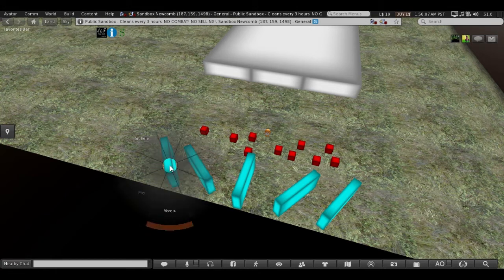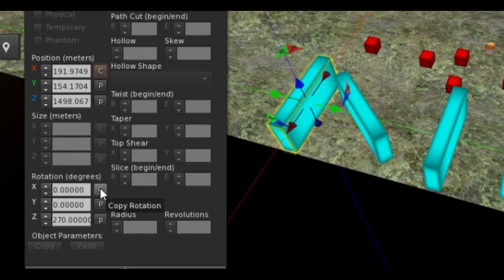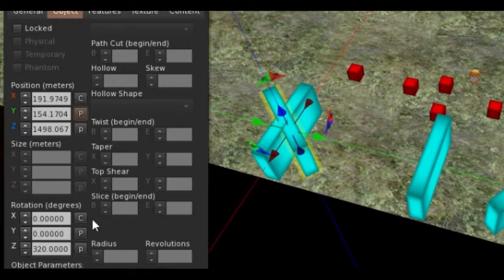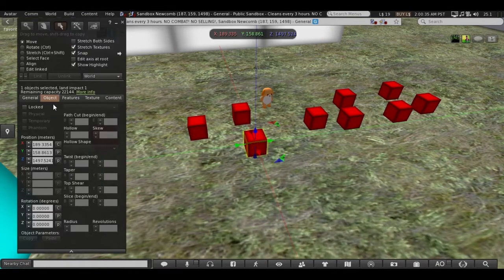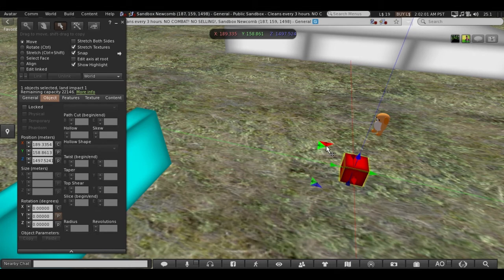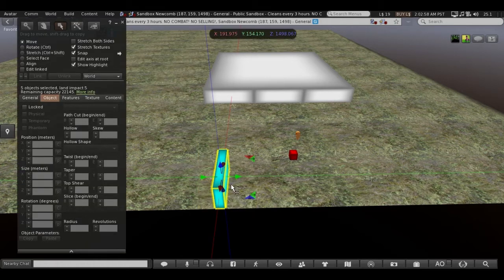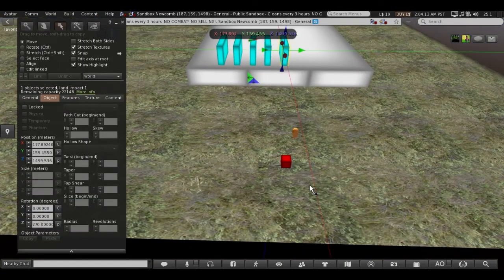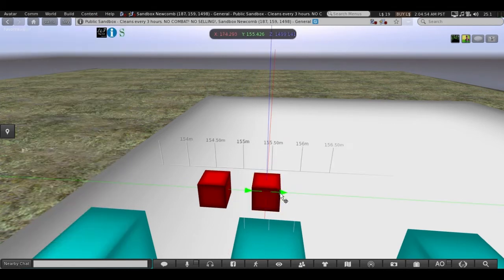Second Life Help: How to handle no copy Objects very easy and fast | Part 1/ 2 { Second Life }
In this video i am going to show you how to handle no copy Objects very easy and fast
Next No Copy Object Video will be released in a few days